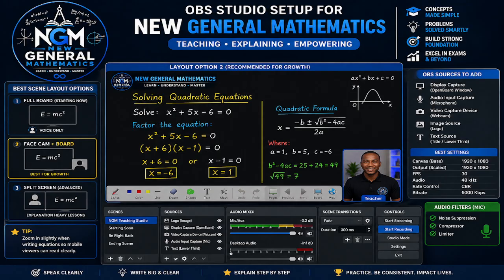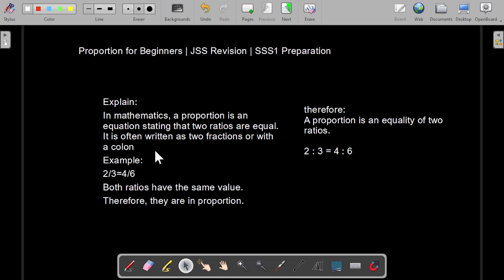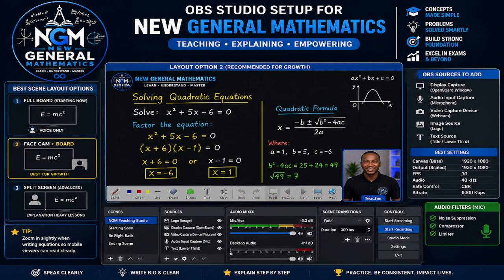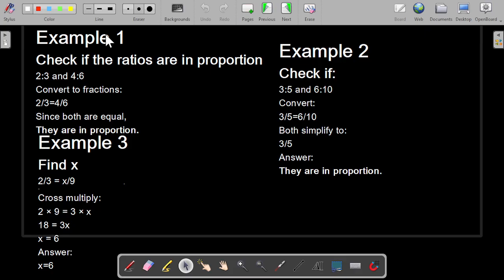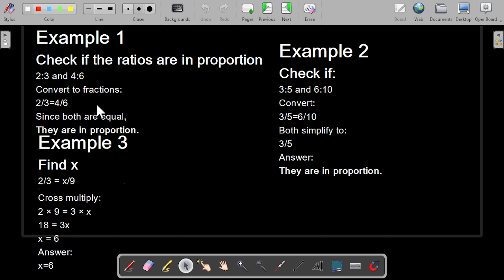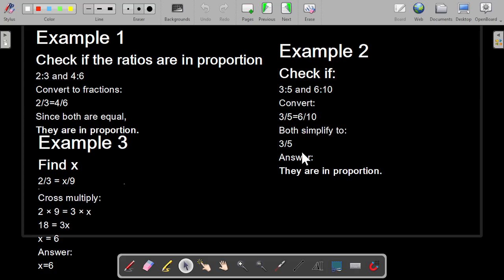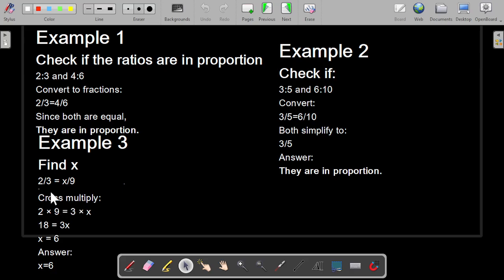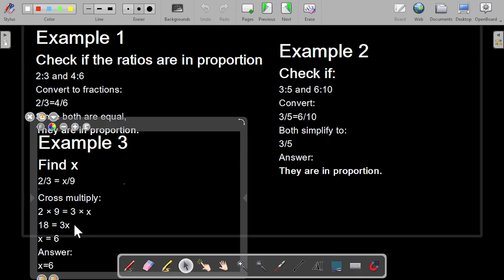Proportion for Beginners | JSS Revision | SSS1 Preparation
Welcome to New General Mathematics.

In today’s lesson, we explain Proportion for Beginners as part of our JSS Revision / SSS1 Preparation Mathematics series.

In this video, you will learn:

✔ What proportion means
✔ How to identify proportions
✔ Relationship between ratio and proportion
✔ How to solve proportion problems

By the end of this lesson, you will be able to determine whether two ratios are in proportion and solve simple proportion questions confidently.

This lesson is suitable for JSS students, SSS1 students, WAEC candidates, NECO candidates, and anyone who wants to strengthen their mathematics foundation.